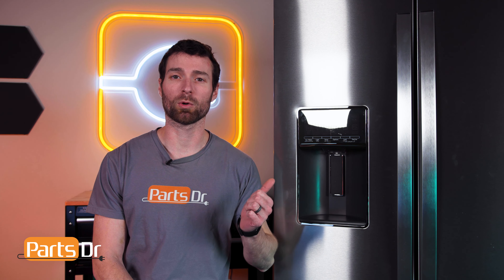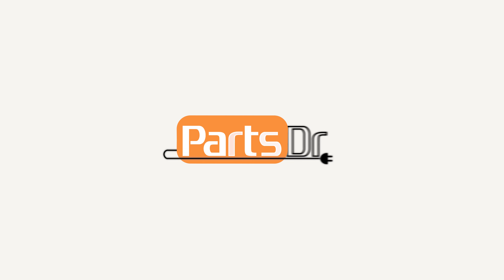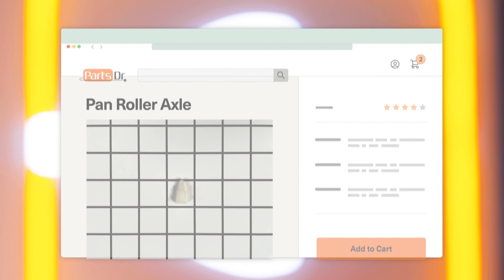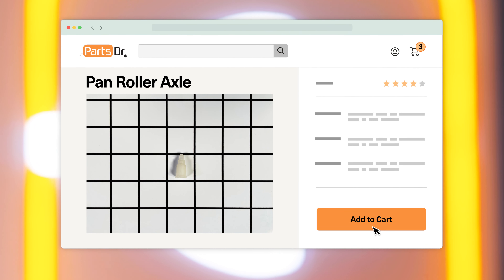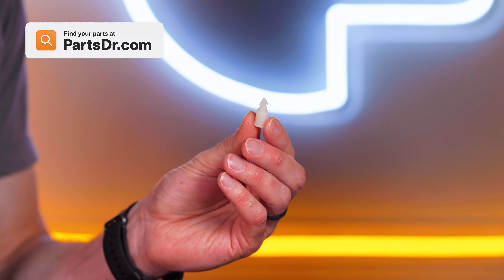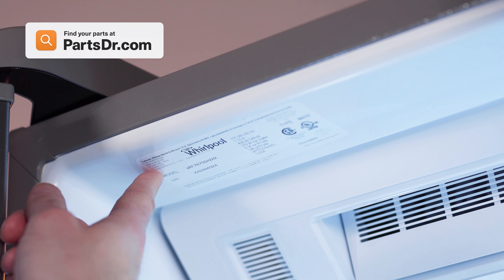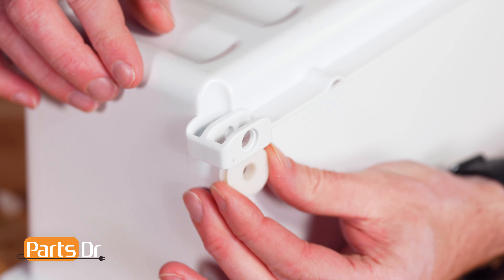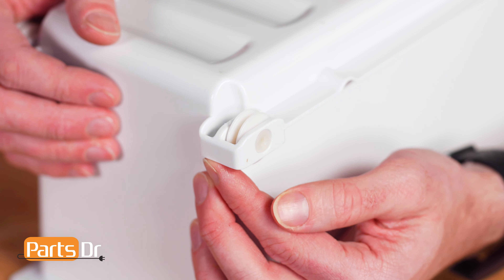How to replace Crisper Drawer Roller Axle part # W11573594 on your Whirlpool Refrigerator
Step-by-Step instructions on how to replace the Crisper Drawer Roller Axle on a Whirlpool refrigerator. The Axle shown in this video is Part # W11573594 (PD00073172) but the instructions in the video apply to many different part numbers and models of Whirlpool refrigerators.

Table of Contents:
0:00 - Intro
0:11 - Where to purchase
0:17 - How to remove
0:40 - How to locate model tag
0:52 - How to install
1:11 - Outro

Replaces these part numbers:
- W10643690
- AP7179134
- PS16660568
- EAP16660568